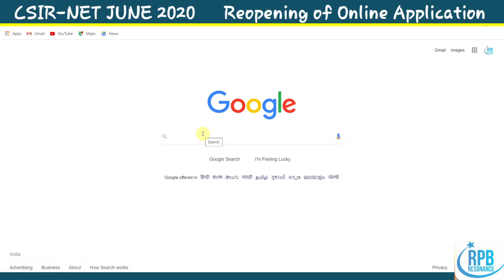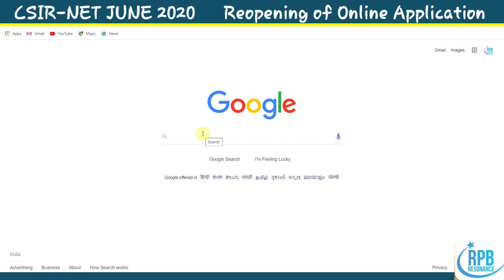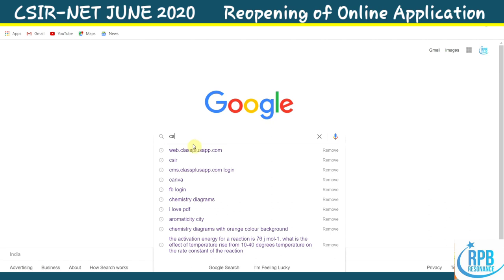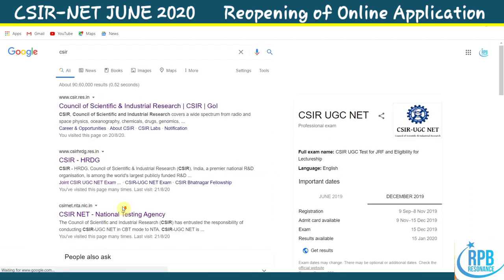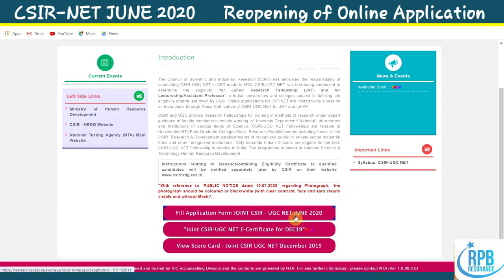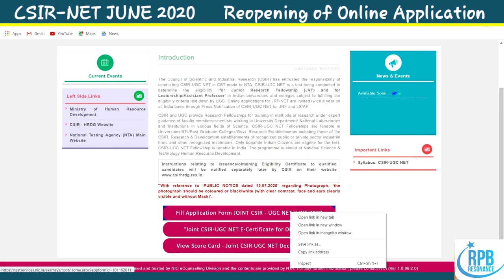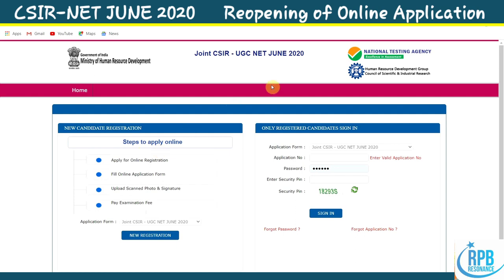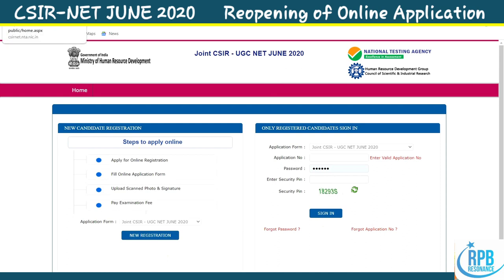Reopening of Online Application for joint CSIR-UGC NET 2020 - BIGGEST OPPORTUNITY